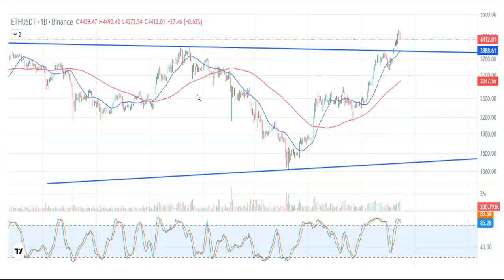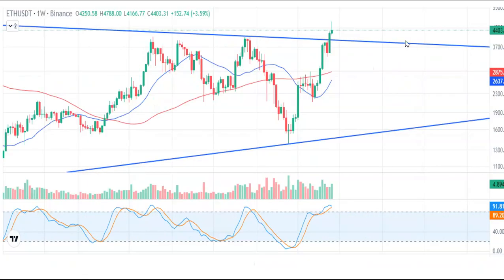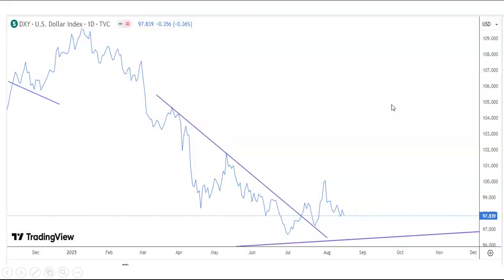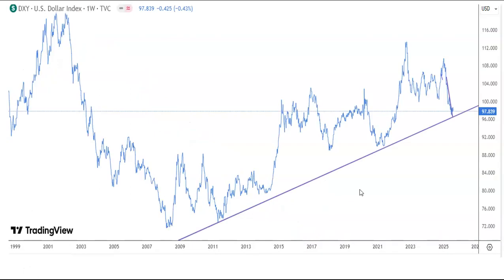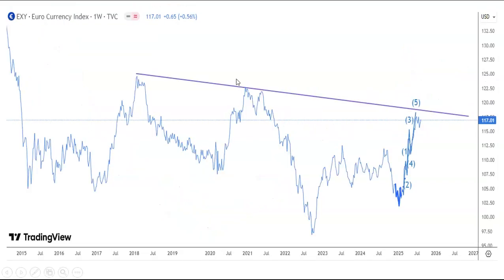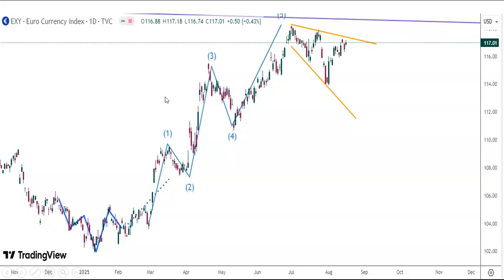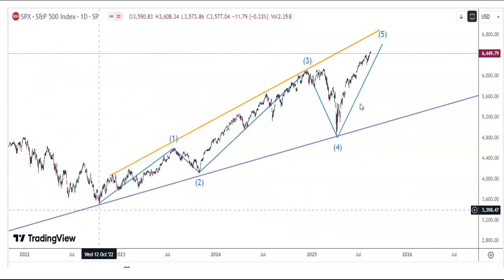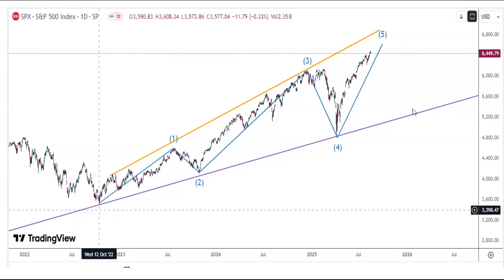S&P500 - EUR/USD Weekly Analysis August 18th - 22nd 2025